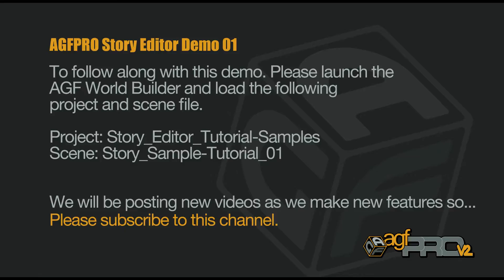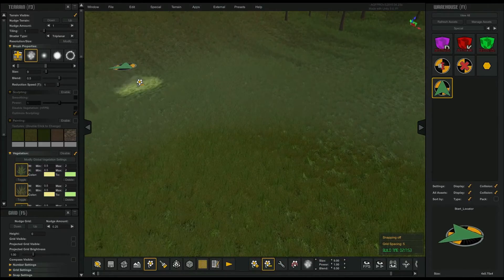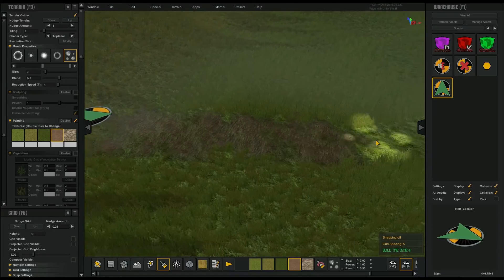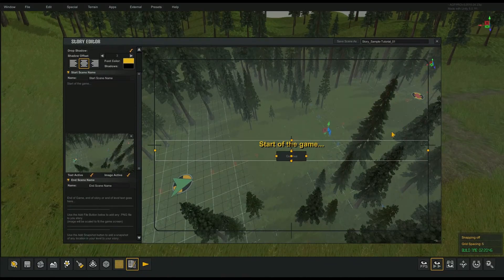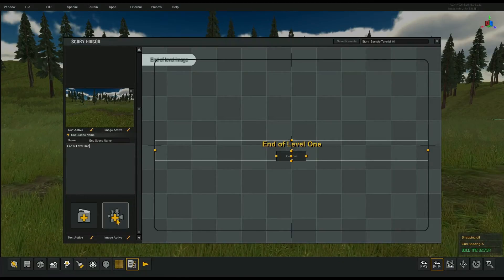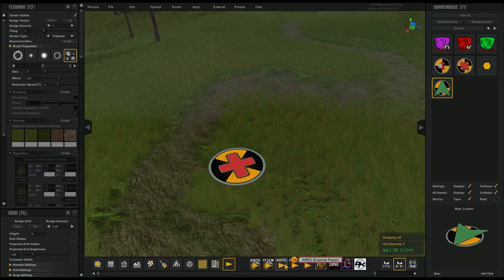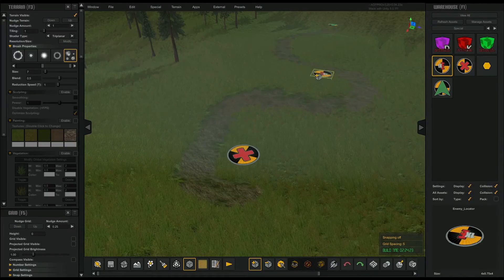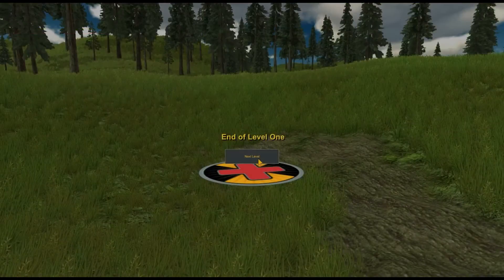AGF Tutorial- Story Editor Demo 1 of 2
To follow along with this demo. Please launch the
AGF World Builder and load the following
project and scene file.

Project: Story_Editor_Tutorial-Samples
Scene: Story_Sample-Tutorial_01